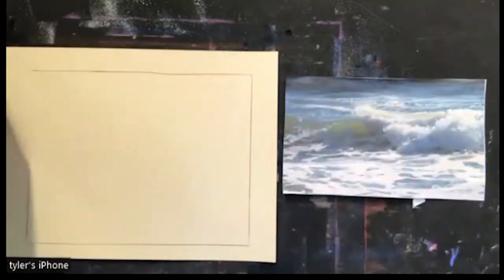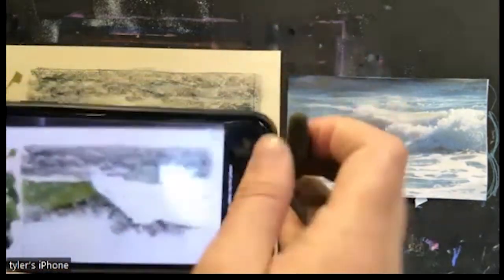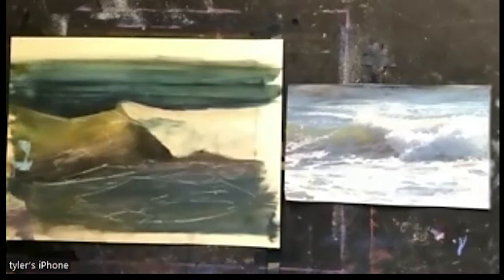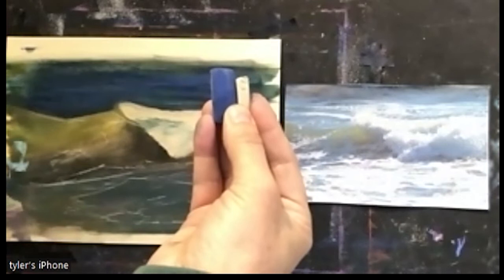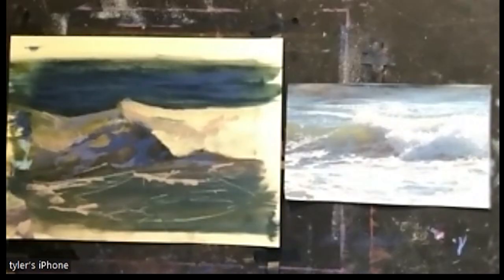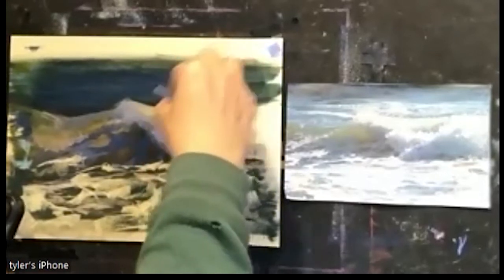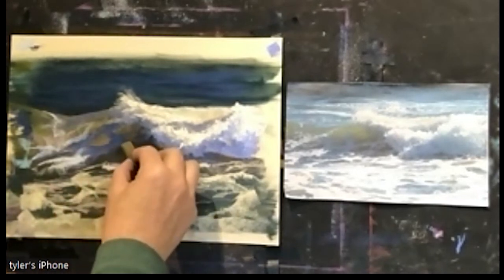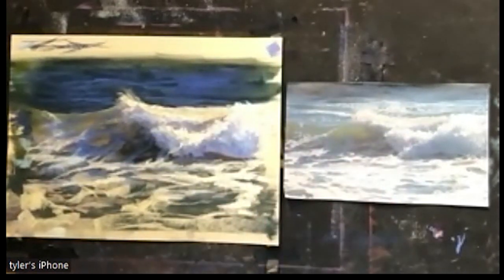Landscape Pastels with Marie